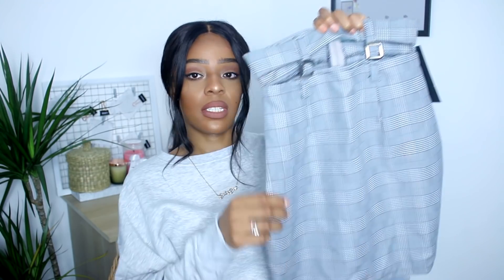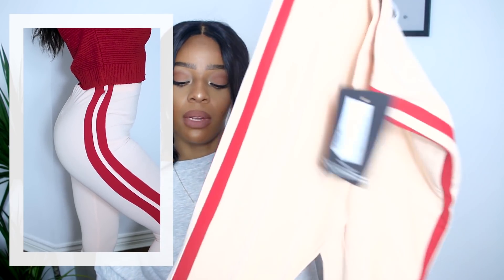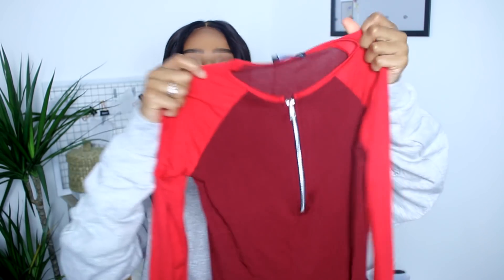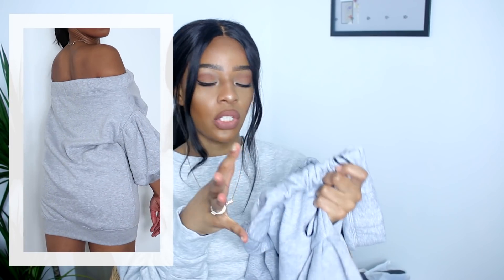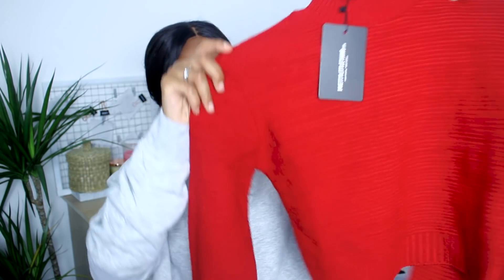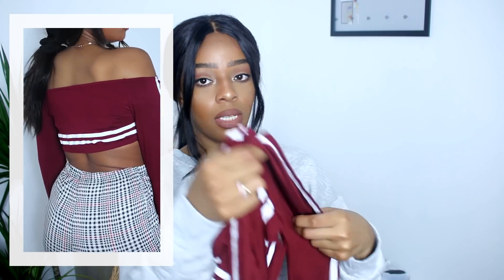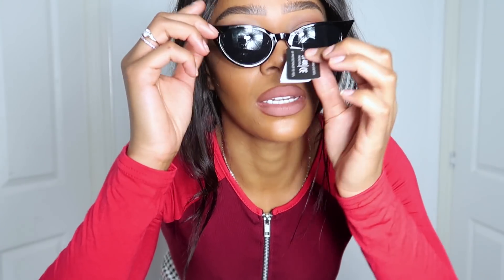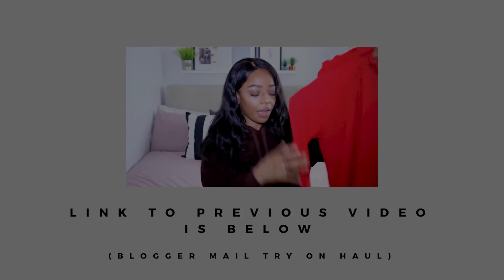£20 & UNDER PRETTY LITTLE THING AUTUMN TRY ON HAUL (HONEST REVIEW) | OCTOBER 2017 - SARAH WORE WHAT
TURN ON HD! | PREVIOUS VIDEO (BLOGGER MAIL HAUL) | MY INSTAGRAM MY BLOG TURN ON HD!!!

Me and PLT have the biggest love/hate relationship at the moment, click play to see my honest review! xoxo